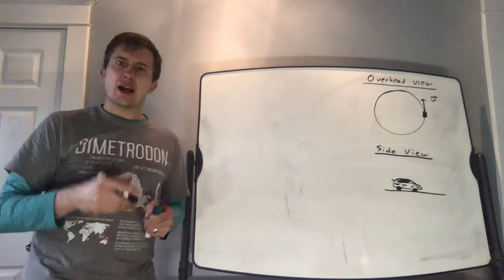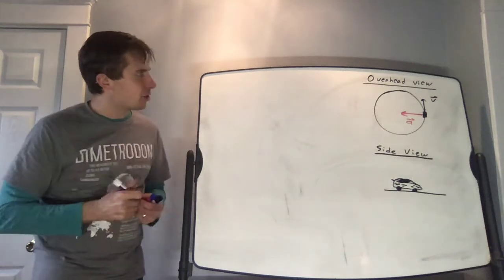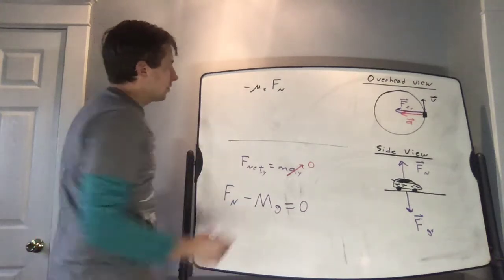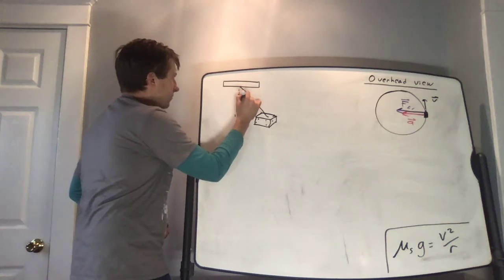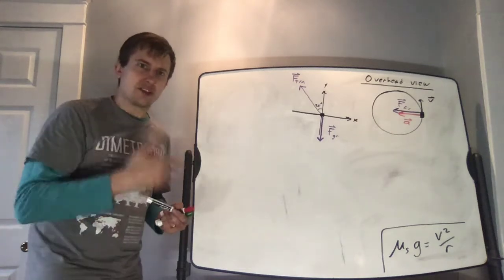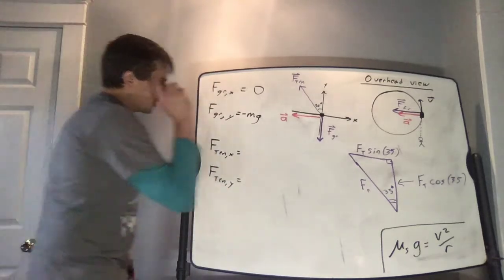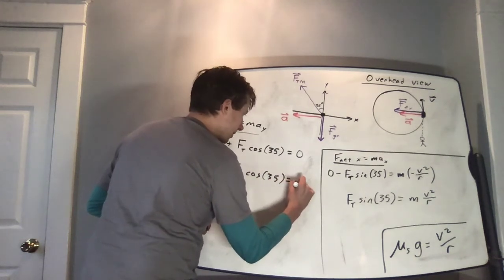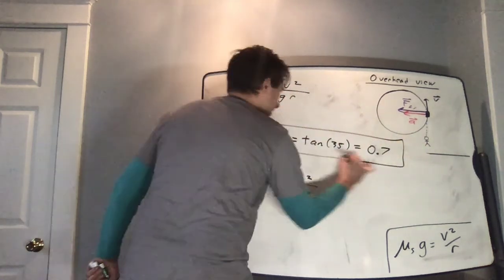PHY 121 Circular Motion Part 5